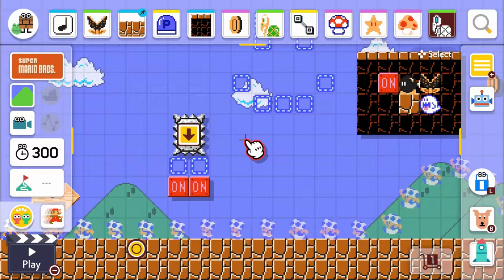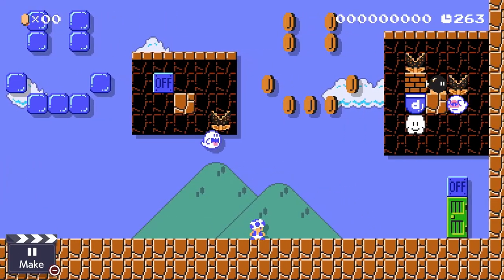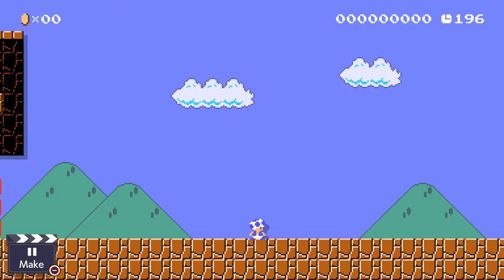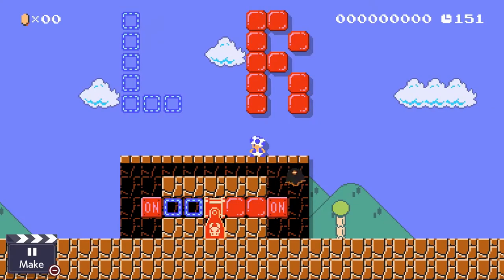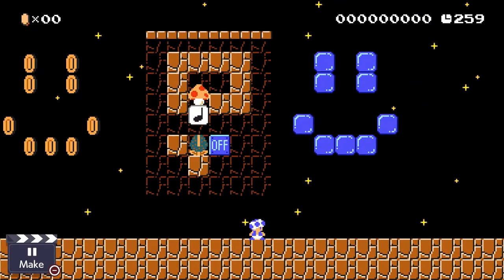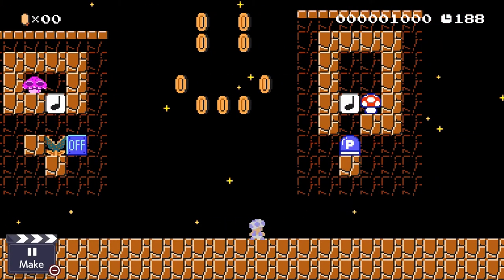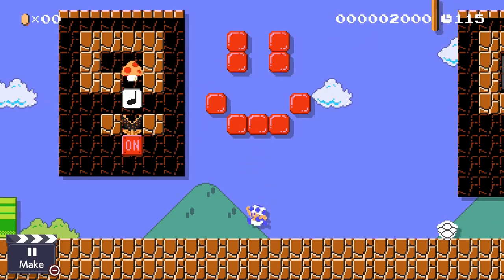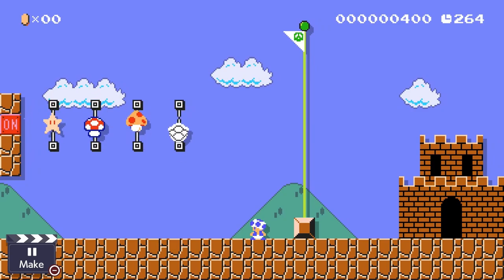7 Simple Detectors for YOUR Mario Maker 2 levels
A quick look at 7 easy-to-make mechanisms you can add to your levels to help inspire your cool Mario Maker 2 ideas!

I stream Monday, Tuesday, and Thursday, starting at noon mountain time. Please come and hang out!